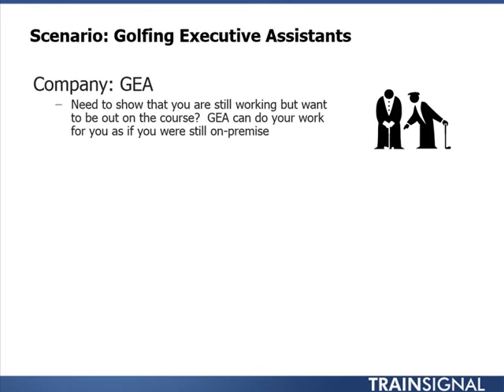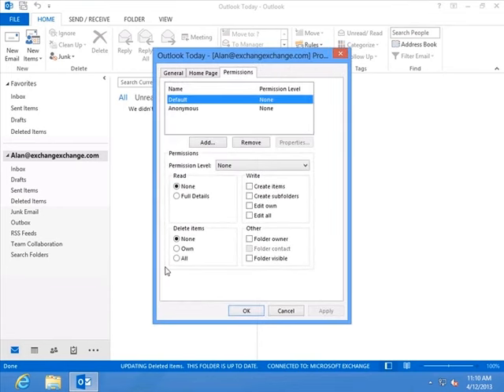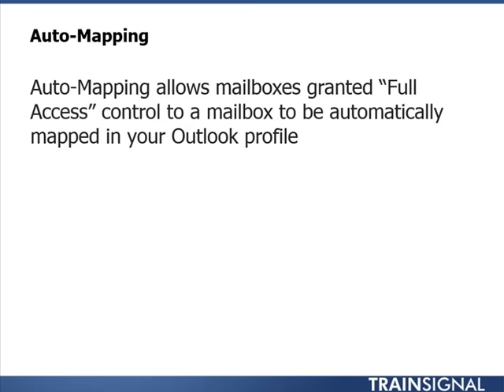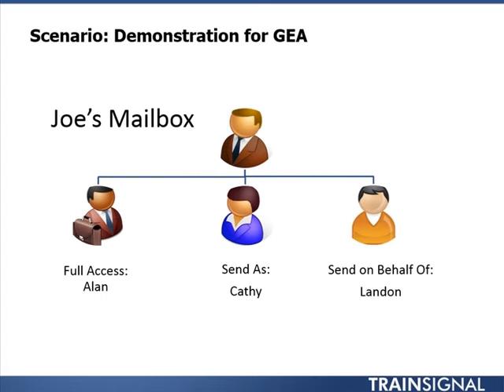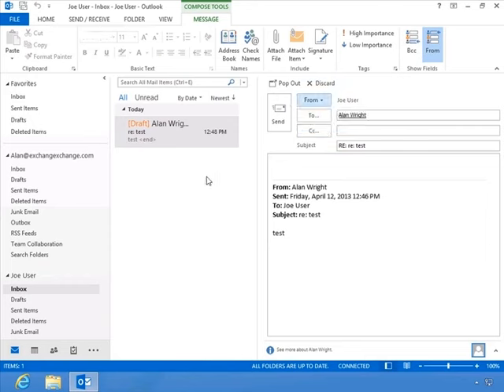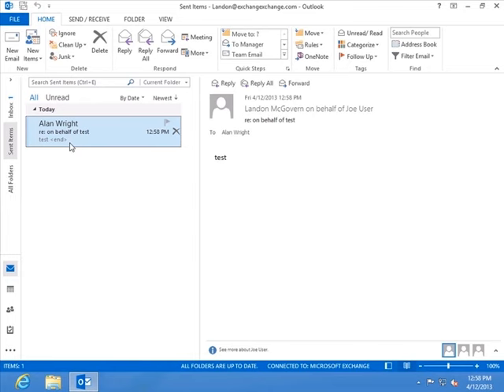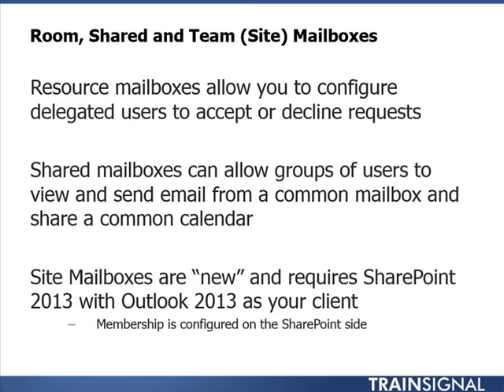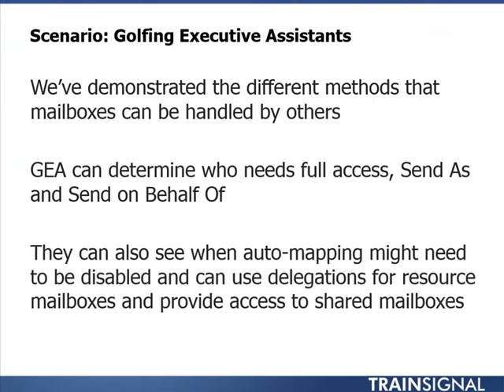13 Exchange Server 2013 Lecture